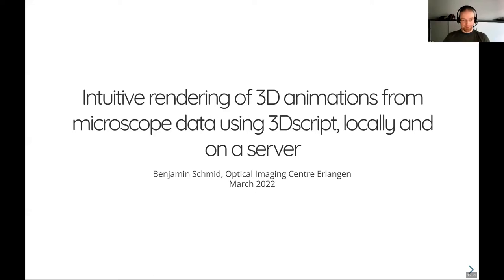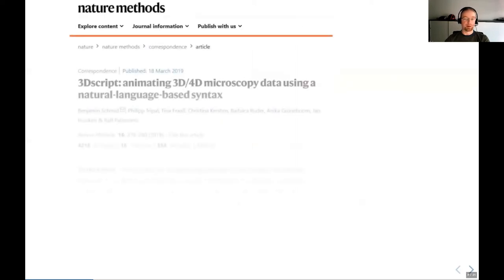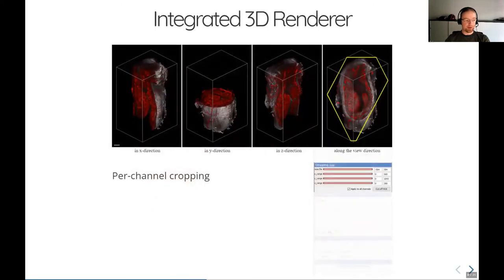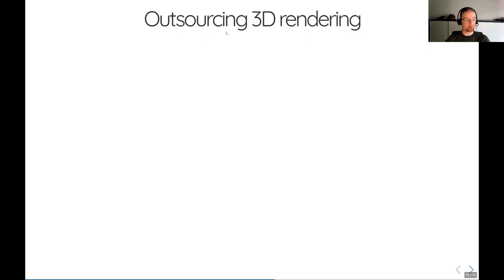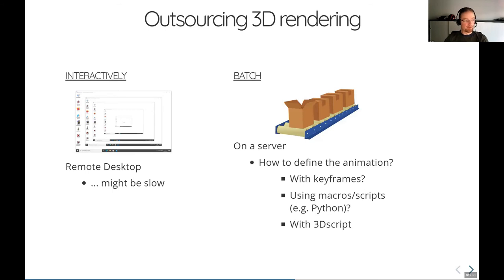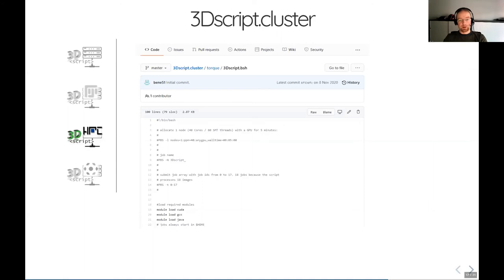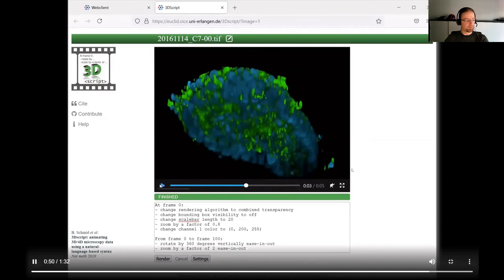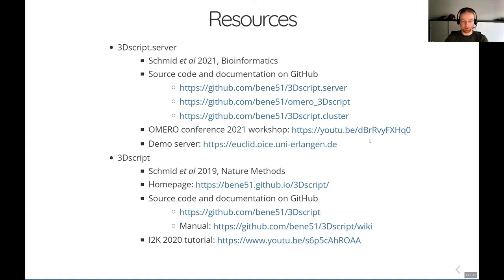Benjamin Schmid: Intuitive rendering of 3D animations from microscope data using 3Dscript.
Intuitive rendering of 3D animations from microscope data using 3Dscript, locally and on a server, by Dr. Benjamin Schmid (OICE, Erlangen).